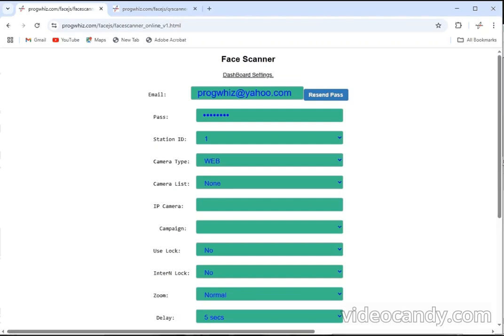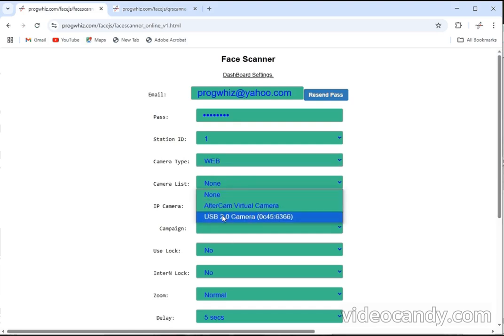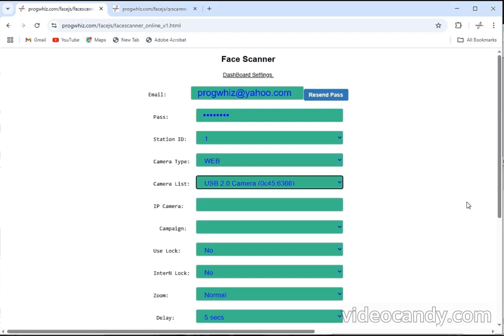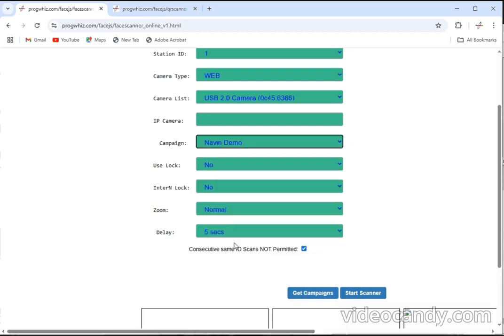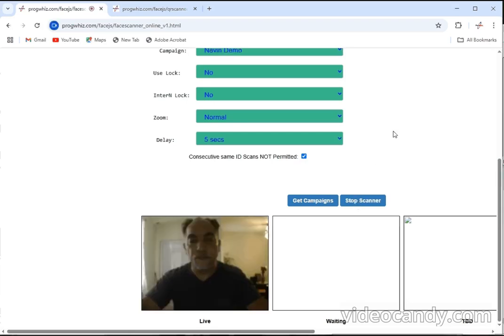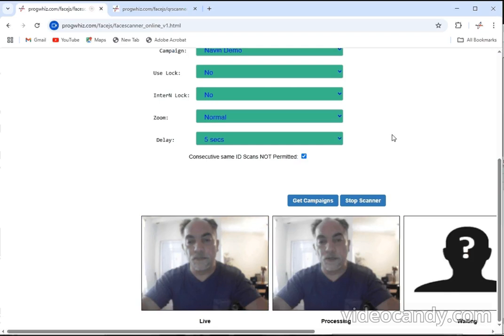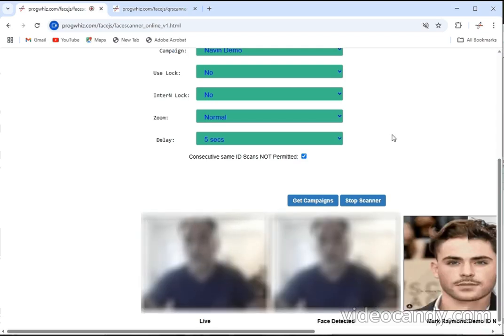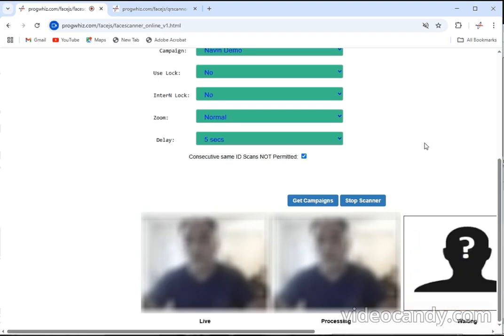Progwhiz Face Recognition Browser Scanner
Progwhiz  Face Recognition Browser Scanner that interfaces with a Python Server Application.

Main Portal